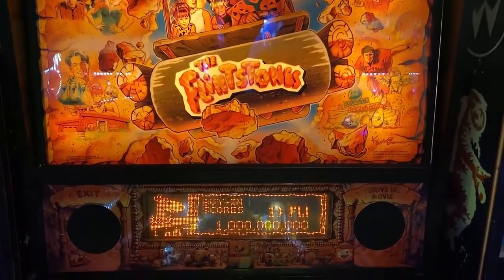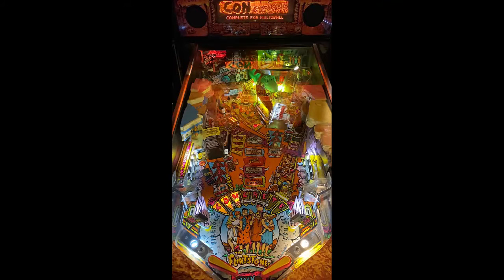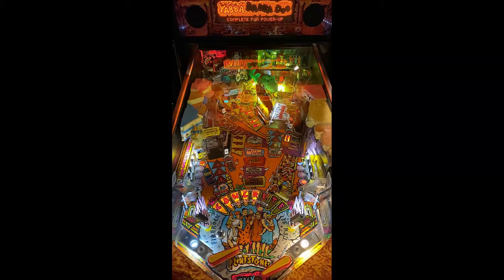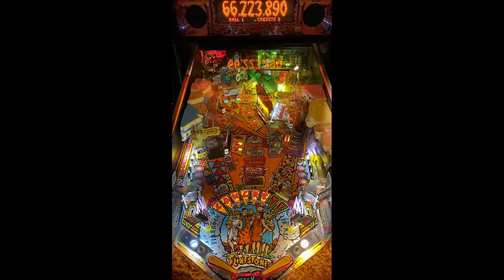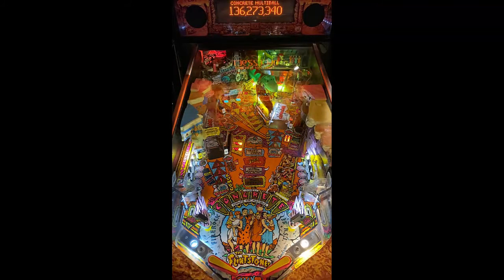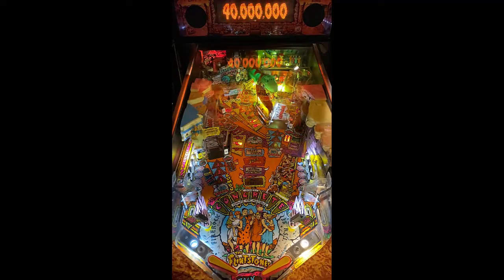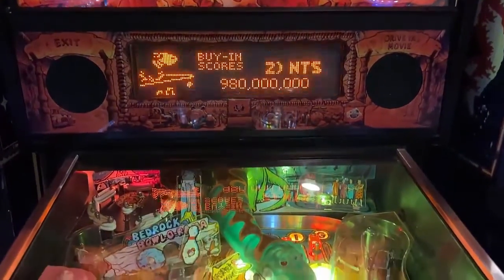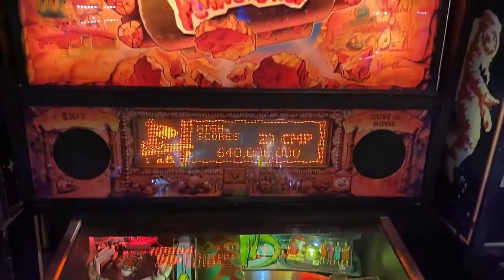Flintstones Pinball Review and Gameplay - 8.7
This video is a review with gameplay of The Flintstones Pinball Machine.

The Flintstones Review (10 being Highest)

Gameplay: 9
Table Speed: 8
Soundtrack: 9
Difficulty: 8
Theme: 9
Art: 8
Flipper Gap: 8
Long Term Play : 9
Table Mechanics: 9
Fun Factor: 9